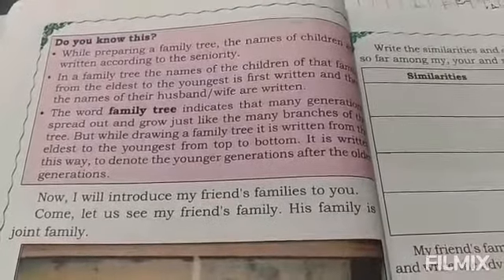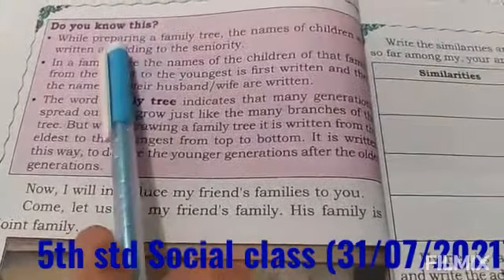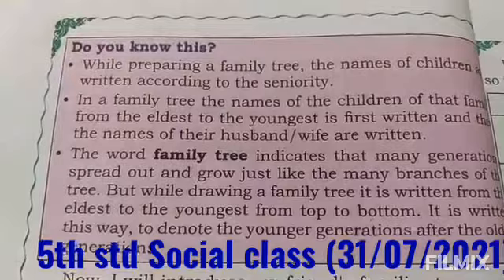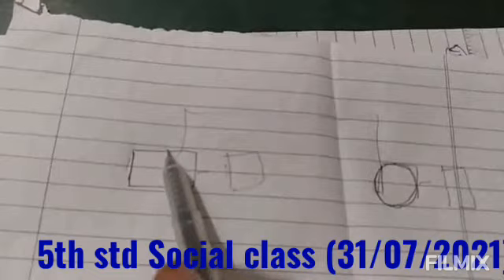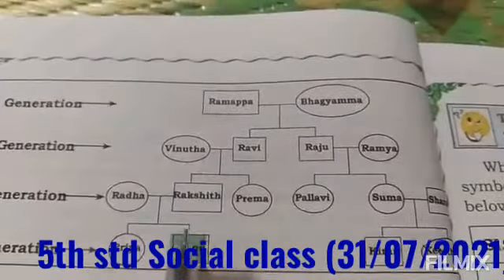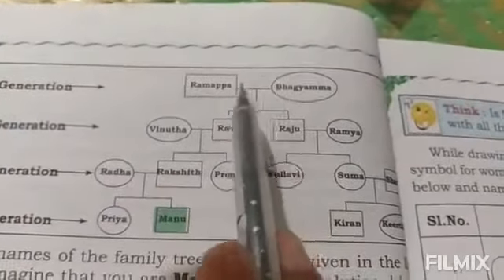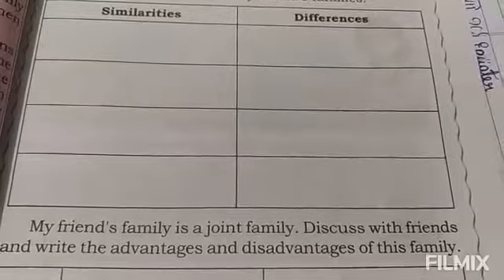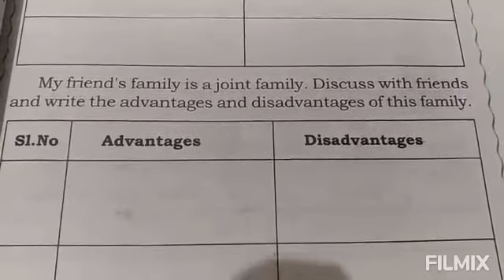5th std Social class, 31/07/2021